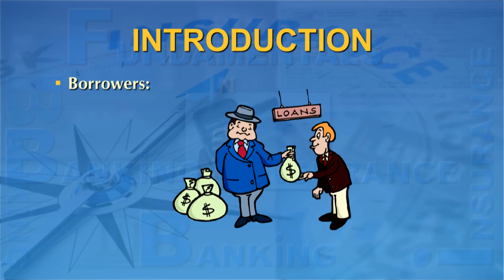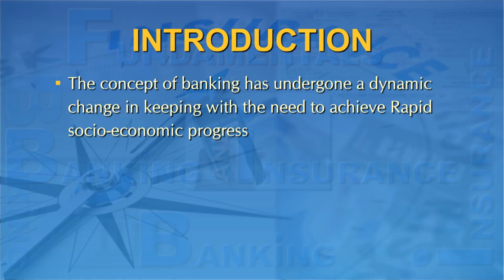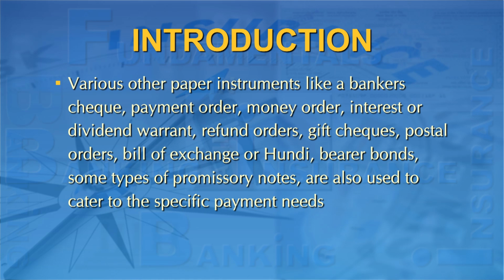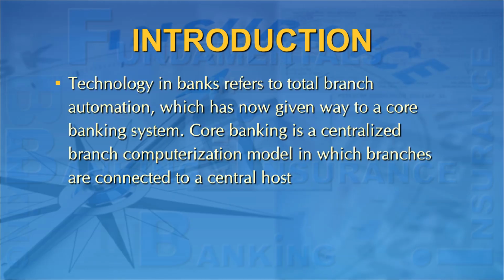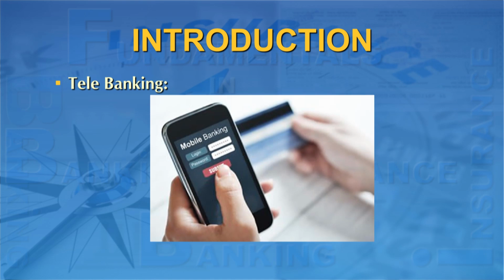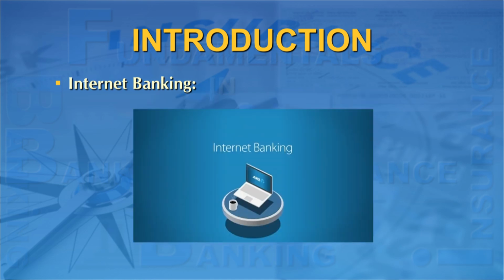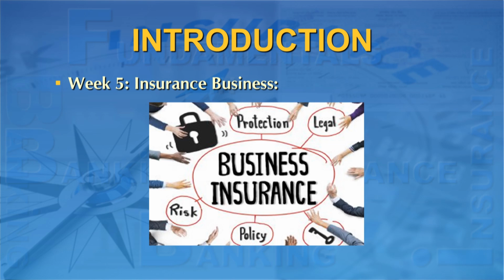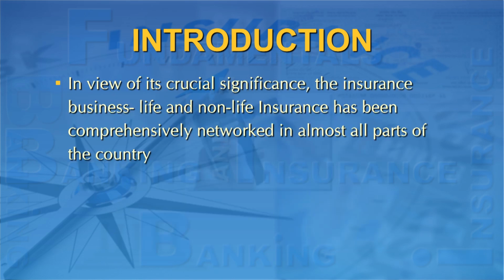Introduction to Fundamentals in Banking & Insurance